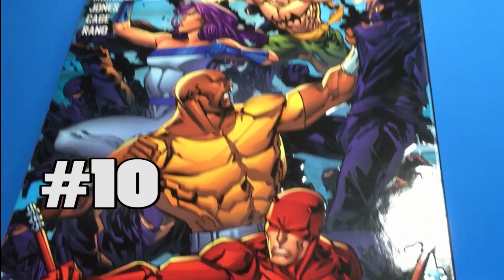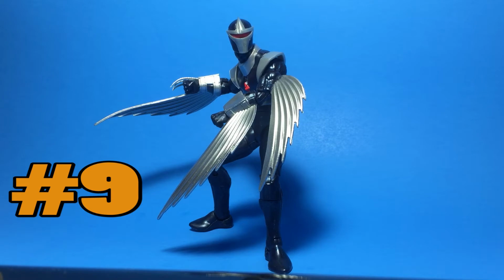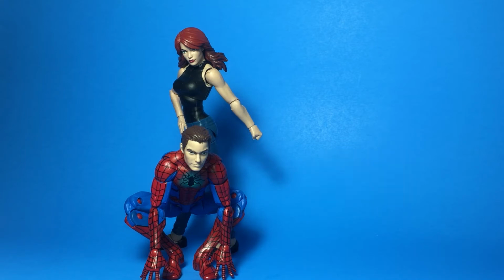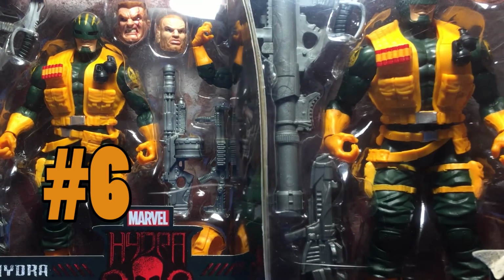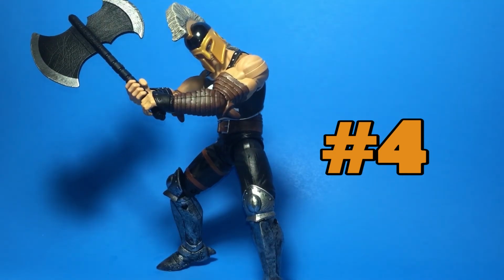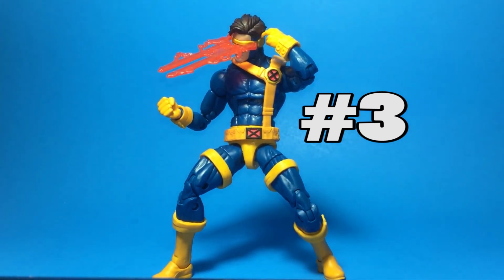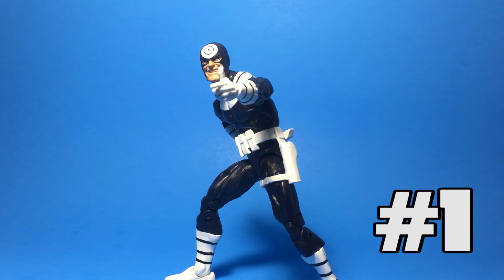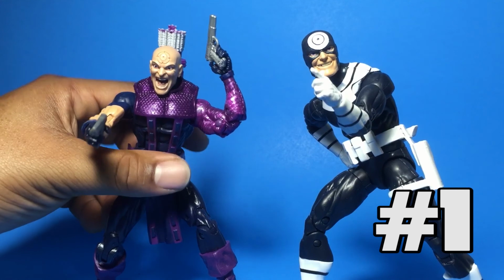TOP TEN MARVEL LEGENDS OF 2017